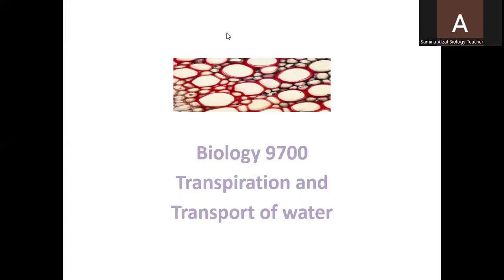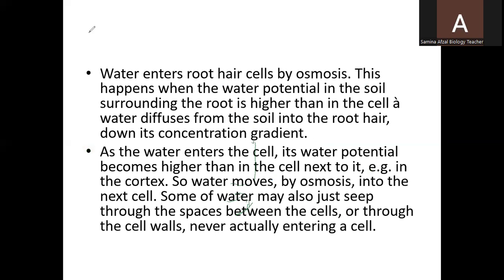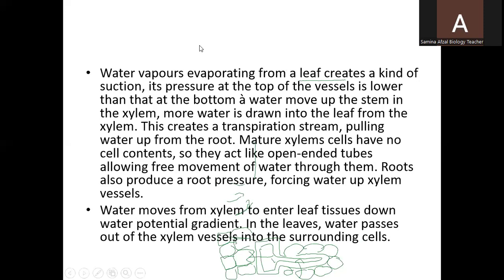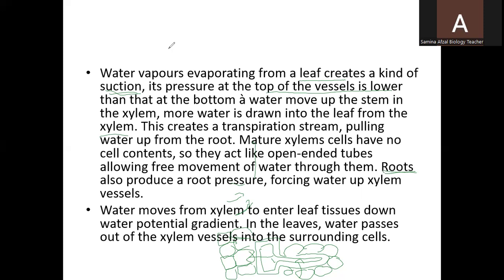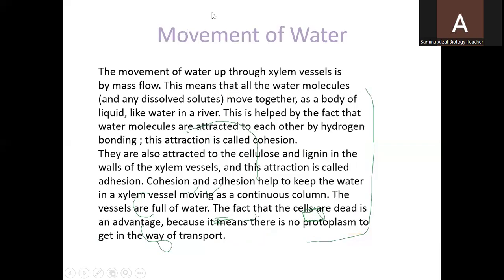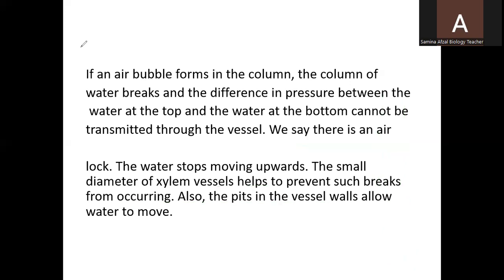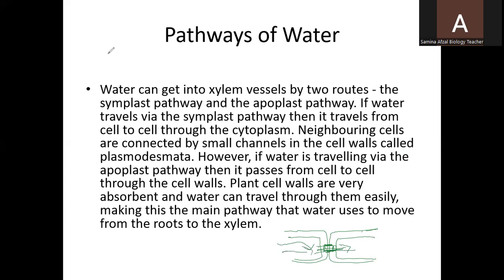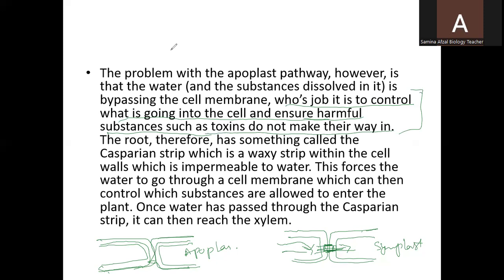Biology 9700 Transpiration and Transport of Water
As Biology  9700 : Topic Transpiration and Transport of water. Watch the video for your Cambridge exams. Thanx.